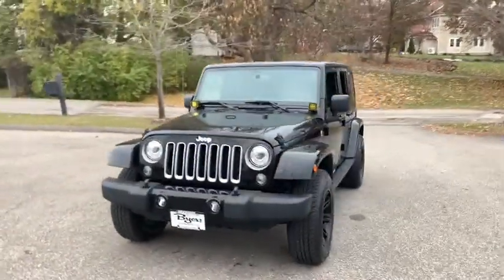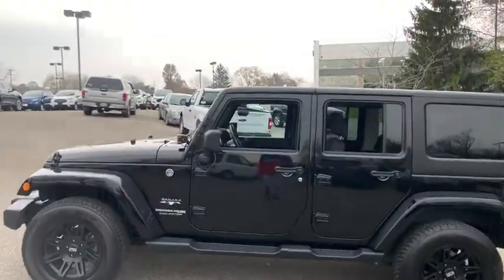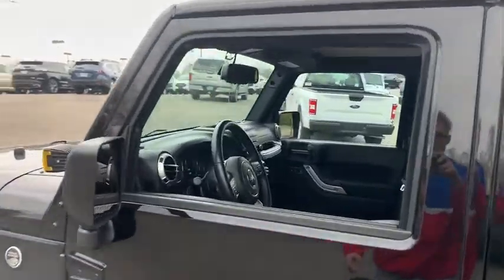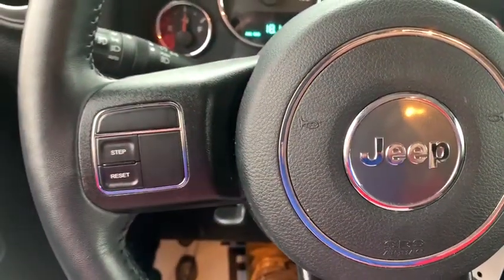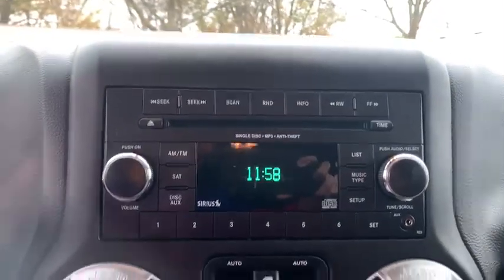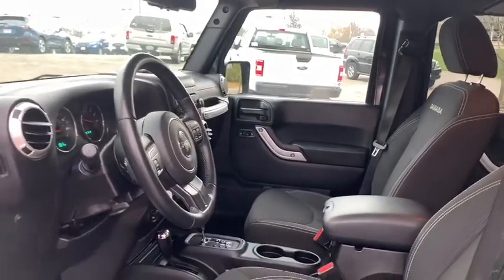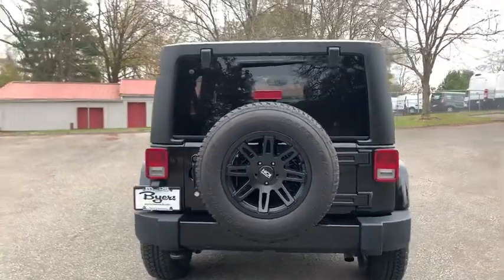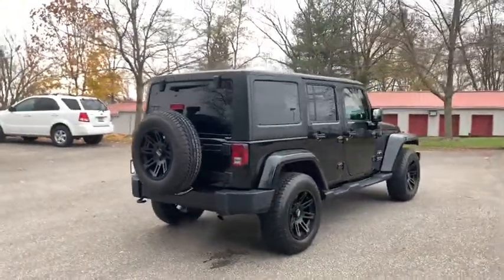2018 Jeep Wrangler JK Columbus, Delaware, Powell, Marion, Sunbury OH F94670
Black Clearcoat Used 2018 Jeep Wrangler JK available in Delaware, Ohio at Byers Ford. Servicing the Columbus, Powell, Marion, Sunbury, OH area.
2018 Jeep Wrangler JK Unlimited Sahara - Stock#: F94670 - VIN#: 1C4HJWEG8JL927742

Byers Ford
1101 Columbus Pike

This Jeep Wrangler JK has many features and is well equipped including, *** TOP PERCEIVED VALUE of Tech Features, Black 3-Piece Hard Top, Body Color Appliques Front Bumper, Body Color Appliques Rear Bumper, Body Color/Accent Color Grille, Delete Sunrider Soft Top, Dual Top Group, Freedom Panel Storage Bag, Premium Black Sunrider Soft Top, Quick Order Package 24G, Rear Window Defroster, Rear Window Wiper/Washer, Sunrider Soft Top. Recent Arrival! 2018 Jeep Wrangler JK Unlimited Sahara CARFAX One-Owner. Clean CARFAX.brbrbrByers Auto is family owned and operated and has been serving Central Ohio in the automotive industry since 1897. Stop by our dealership on Columbus Pike in Delaware. We have a committed and knowledgeable staff that will help you with your automotive needs. Price does not include tax, title, and document fees. **Online pricing may require Ford Motor Credit financing and other stipulations to be met.*